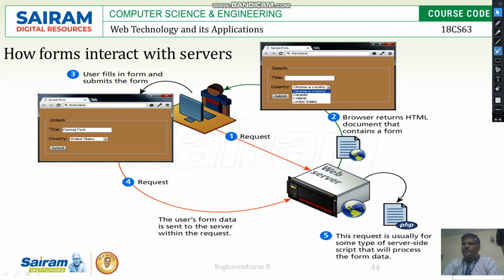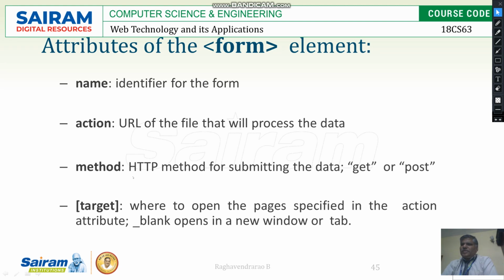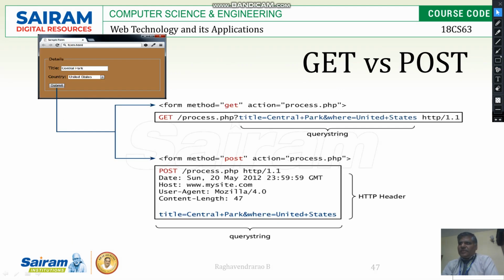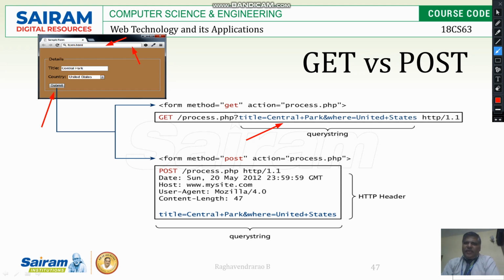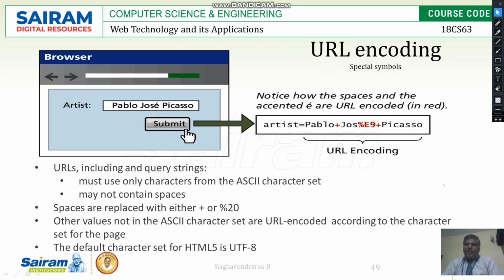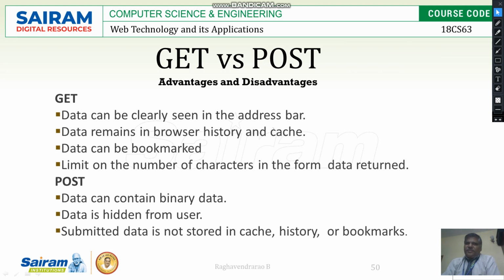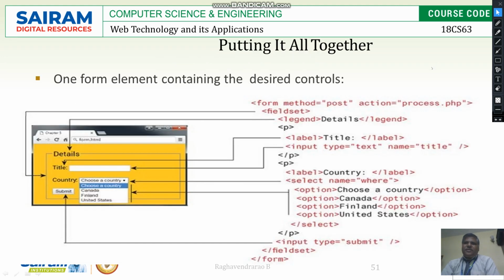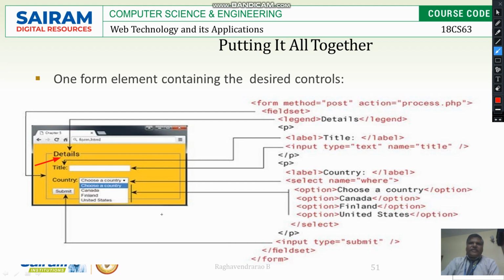Lecturevideo_18CS63_ Module2_ Introduction to HTML Forms_ Part4_Raghavendrarao B